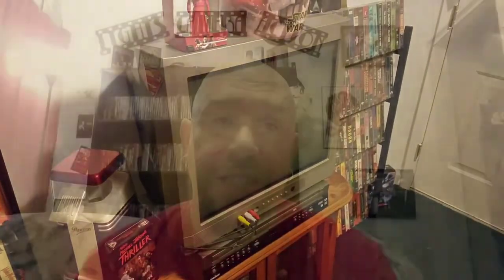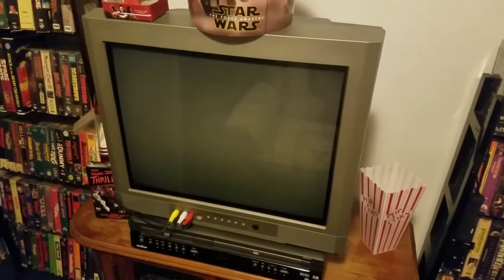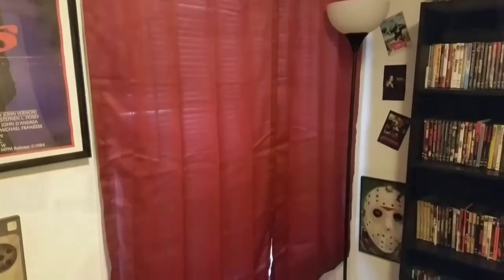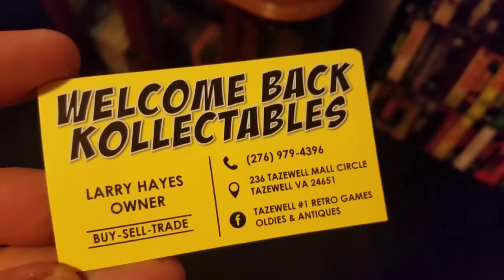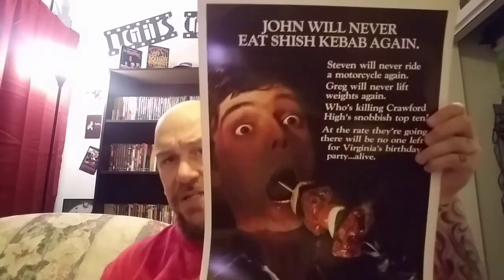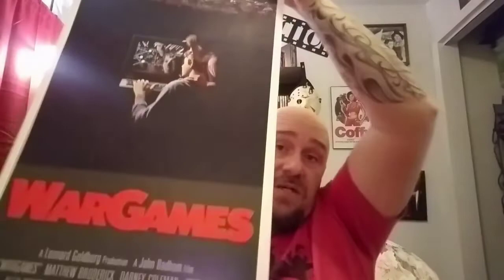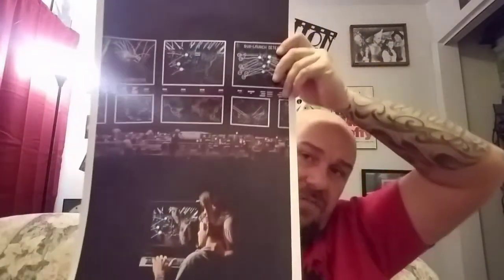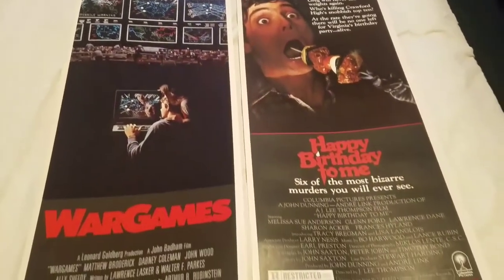Collection Update 12/24/18 (Posters,VHS,Blu-Ray,DVD)